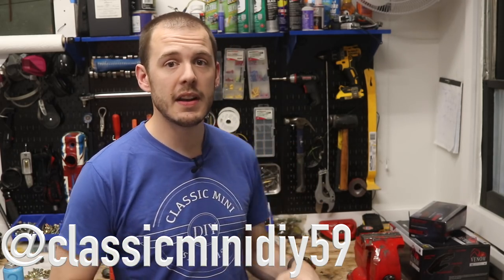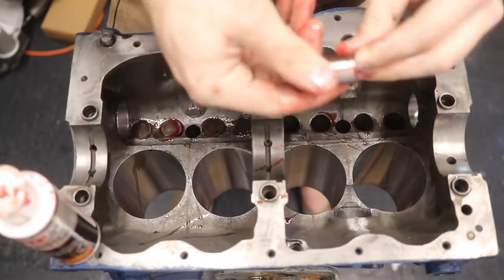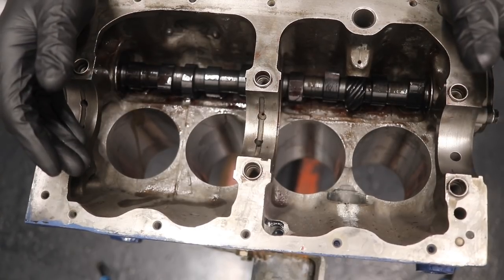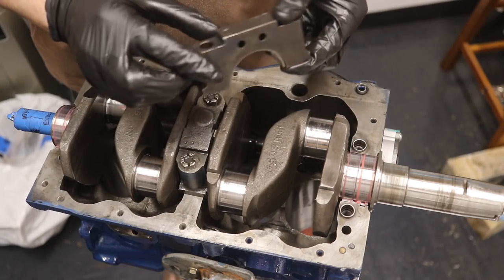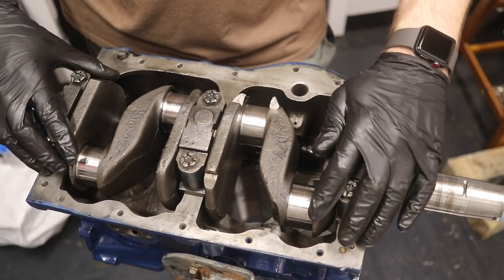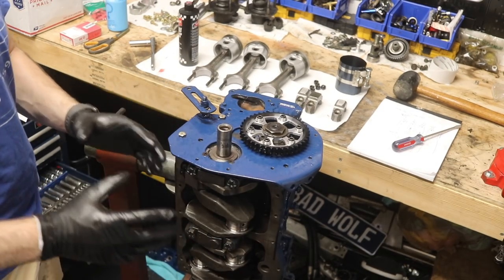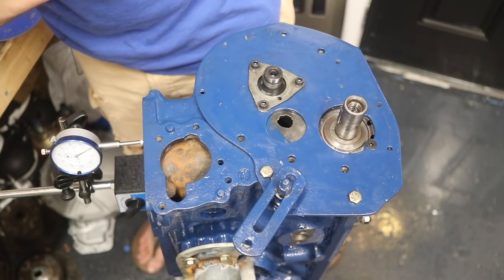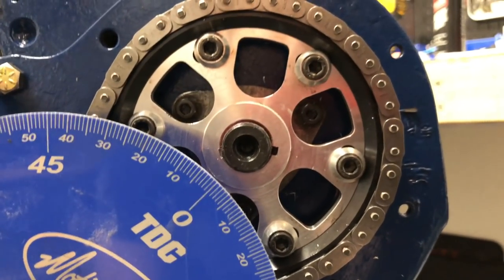Operation Bad Wolf [Ep 13] - How to Set your Cam Timing/Advance | Classic Mini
Parts in this Episode:
Degree Wheel (Amazon)
Dial Indicator (Amazon)

Please note Classic Mini DIY assumes no liability for property damage or injury incurred as a result of any of the information contained in this video.  Classic Mini DIY recommends safe practices when working with power tools, automotive lifts, lifting tools, jack stands, electrical equipment, blunt instruments, chemicals, lubricants, expensive electronics, or any other tools or equipment seen or implied in this video.  Due to factors beyond the control of Classic Mini DIY, no information contained in this video shall create any express or implied warranty or guarantee of any particular result.  Any injury, damage, or loss that may result from improper use of these tools, equipment, or the information contained in this video is the sole responsibility of the user and not Classic Mini DIY. Only attempt your own repairs if you can accept personal responsibility for the results, whether they are good or bad.